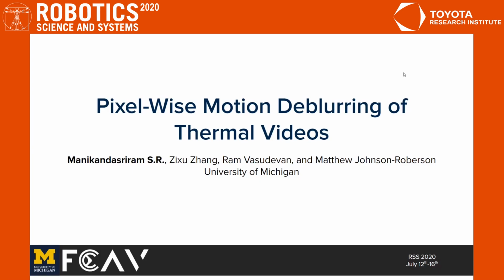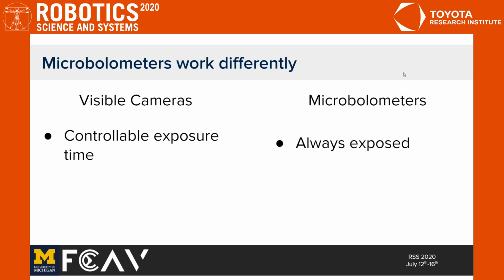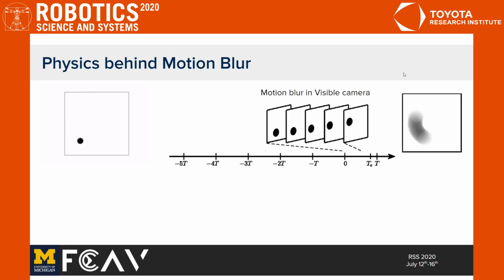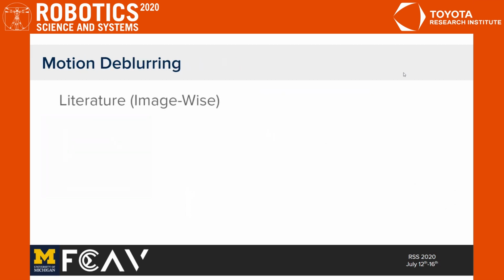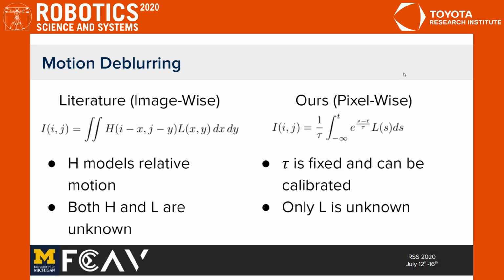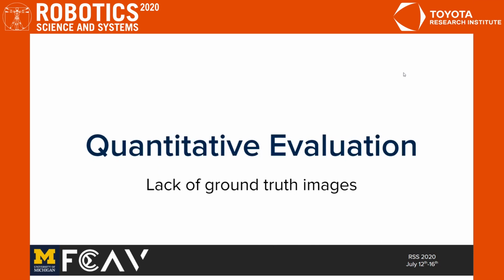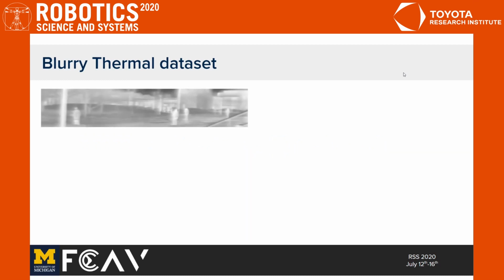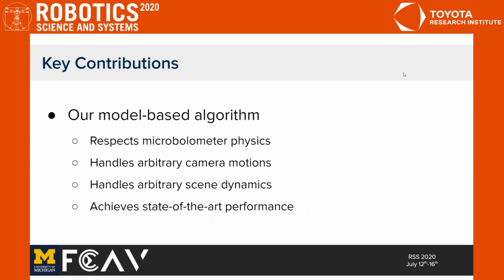RSS 2020, Spotlight Talk 22: Pixel-Wise Motion Deblurring of Thermal Videos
**Pixel-Wise Motion Deblurring of Thermal Videos**
Manikandasriram Srinivasan Ramanagopal (University of Michigan)*; Zixu Zhang (University of Michigan); Ram Vasudevan (University of Michigan); Matthew Johnson Roberson (University of Michigan)

**Abstract**
Uncooled microbolometers can enable robots to see in the absence of visible illumination by imaging the “heat” radiated from the scene. Despite this ability to see in the dark, these sensors suffer from significant motion blur. This has limitedtheir application on robotic systems. As described in this paper, this motion blur arises due to the thermal inertia of each pixel. This has meant that traditional motion deblurring techniques, which rely on identifying an appropriate spatial blur kernel to perform spatial deconvolution, are unable to reliably performmotion deblurring on thermal camera images. To address this problem, this paper formulates reversing the effect of thermal inertia at a single pixel as a Least Absolute Shrinkage and Selection Operator (LASSO) problem which we can solve rapidly using a quadratic programming solver. By leveraging sparsity anda high frame rate, this pixel-wise LASSO formulation is able to recover motion deblurred frames of thermal videos without using any spatial information. To compare its quality against state-of-the-art visible camera based deblurring methods, this paper evaluated the performance of a family of pre-trained object detectors on a set of images restored by different deblurring algorithms.All evaluated object detectors performed systematically better on images restored by the proposed algorithm rather than any other tested, state-of-the-art methods.